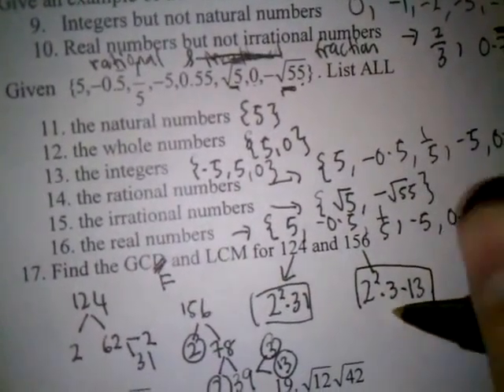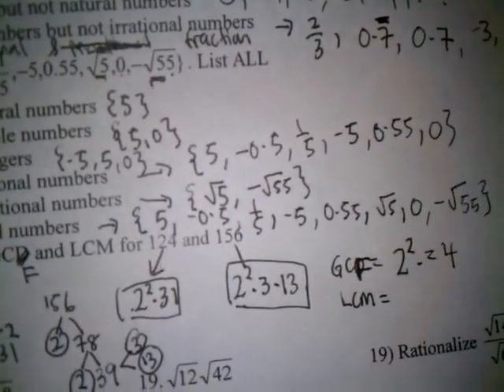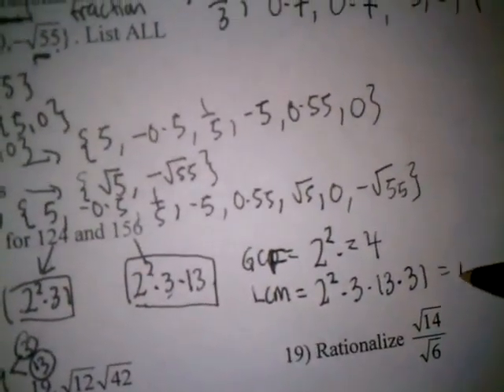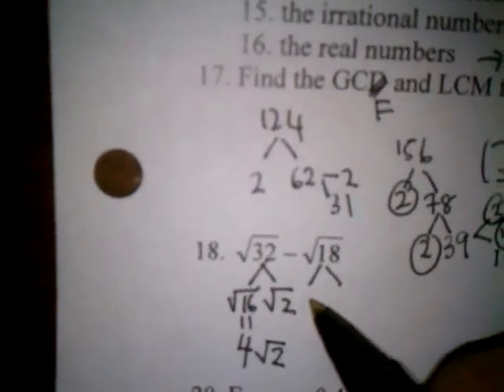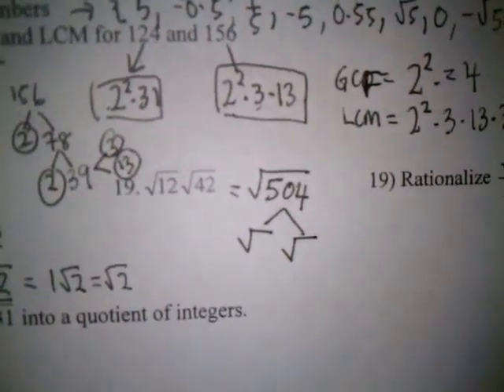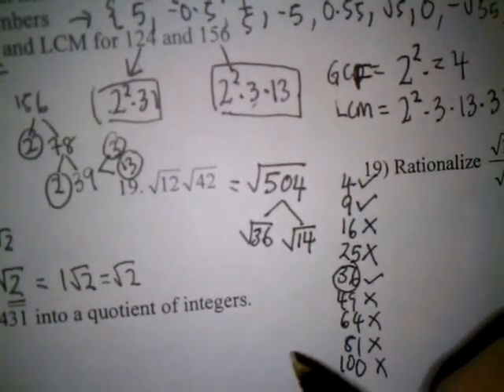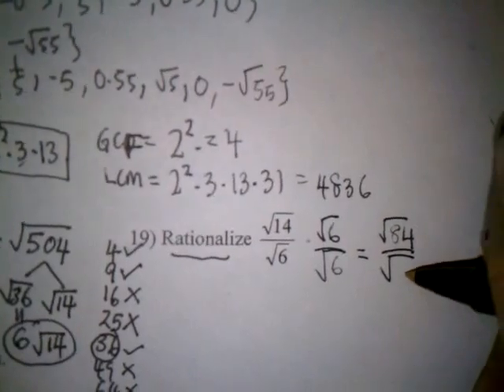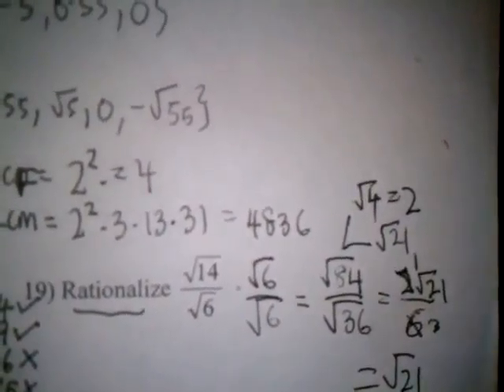MLA Review Test 3 Chapter 5 Question 17 - 19